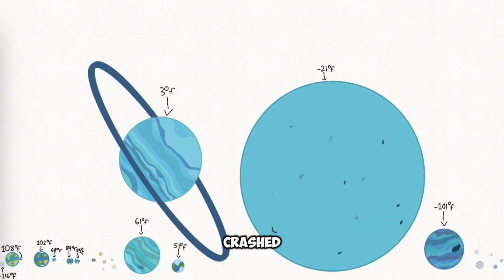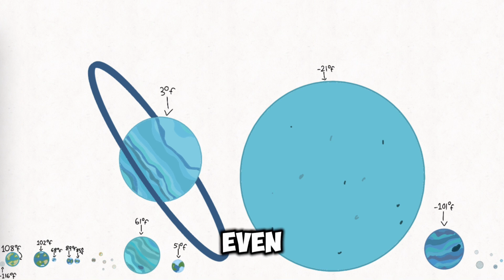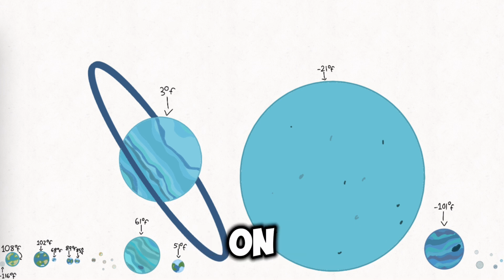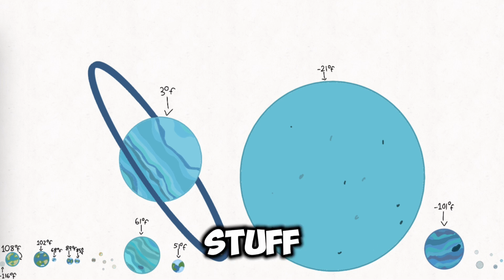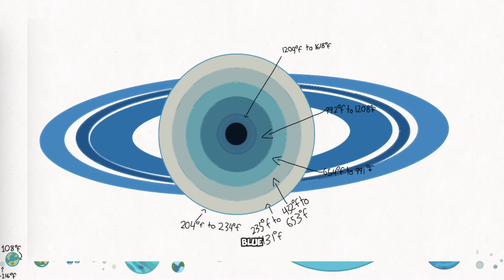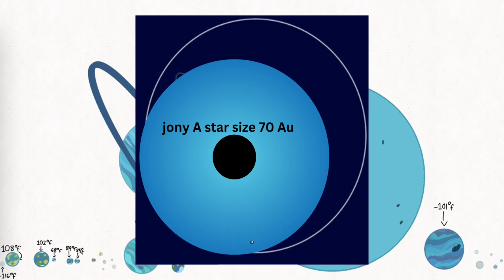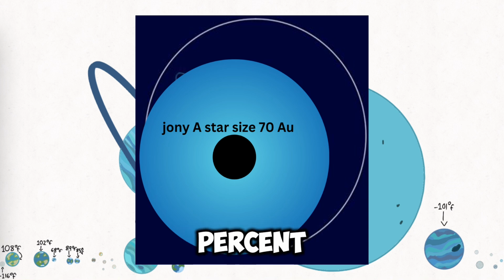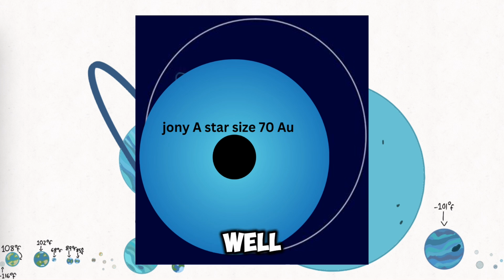Part one of all of the Jony A star lore ￼